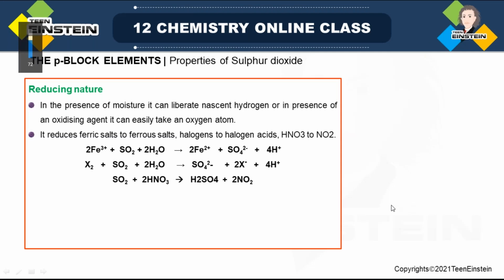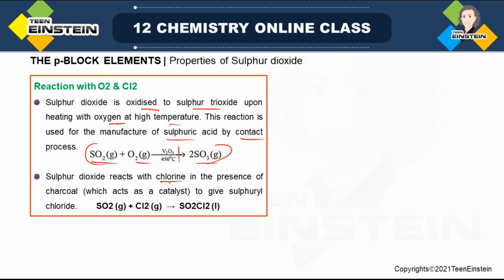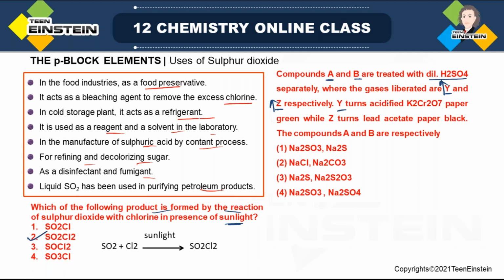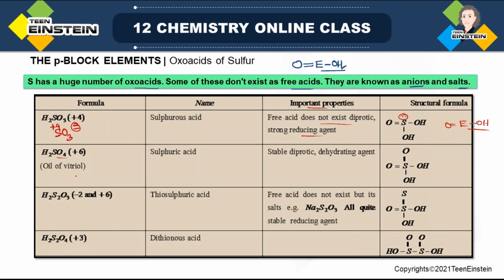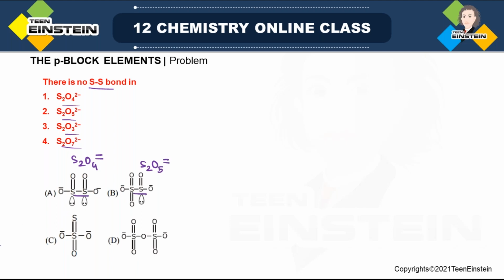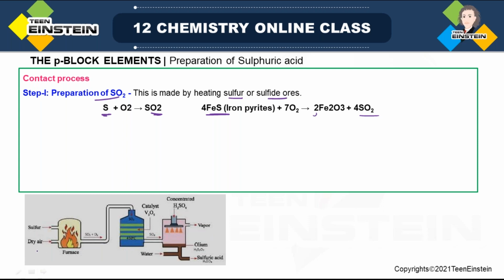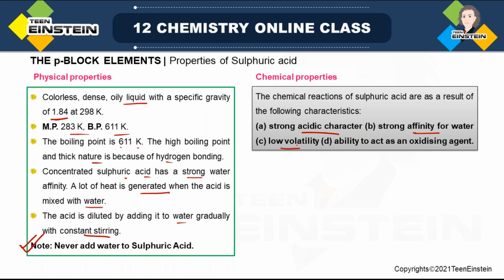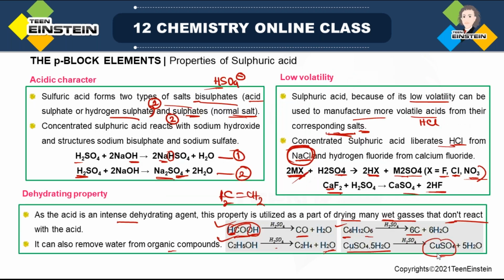TeenEinstein | the p block elements | Class 12 | NCERT | NEET| Chemistry | Sulphur dioxide| oxoacids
properties of Sulphur dioxide,
uses of Sulphur dioxide,
oxoacids of Sulfur, Problem,
preparation of Sulphuric acid,
properties of Sulphuric acid